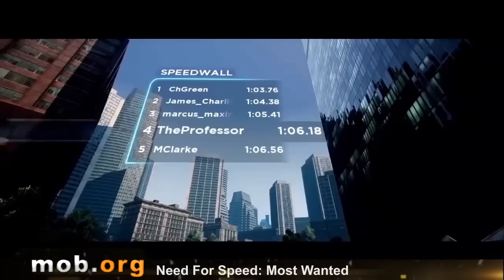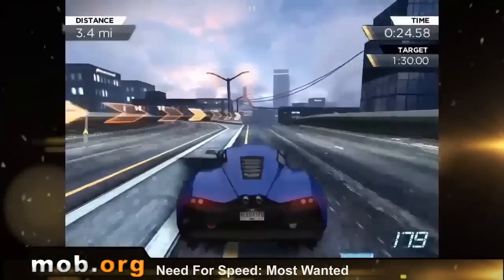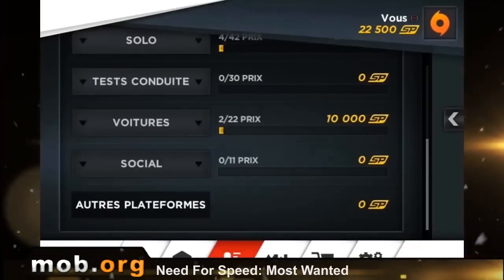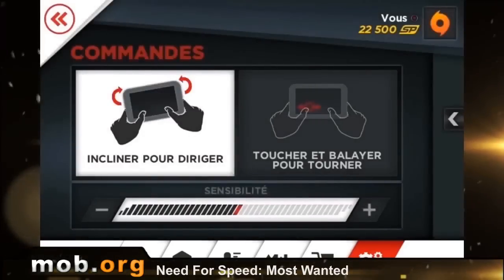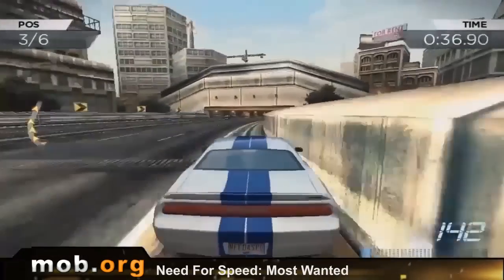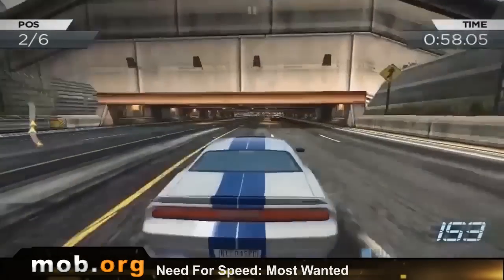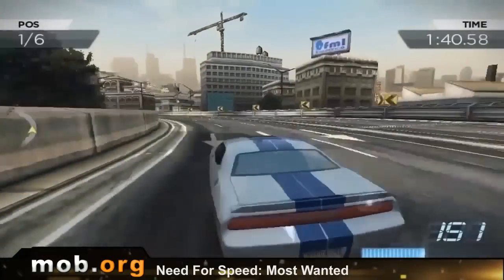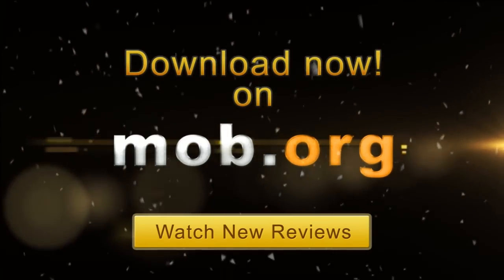Need for Speed Most Wanted Android Review - mob.org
Fasten belts, press gas and keep stronger- it is the most important race in your life. Deceive police officers, cheat rivals and leave friends in the most dangerous Need For Speed for all history of this series. Will you have enough courage to become Most Wanted?
Leave from annoying cops, competing with crackheaded street racers and criminals. Take the wheel of the most improbable cars: SRT Viper GTS, Porsche 911 Carrera S, Hummer H1 Alpha and many others. Feel the drive of underground street races with realistic system of damage of cars - for the first time on a mobile platform.